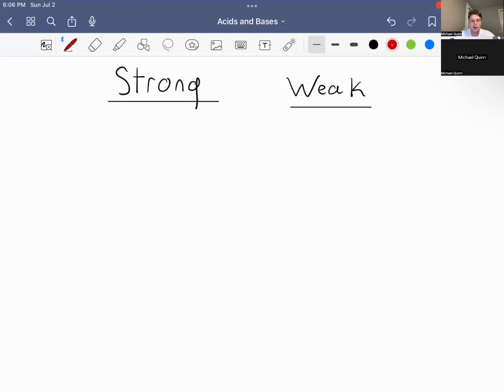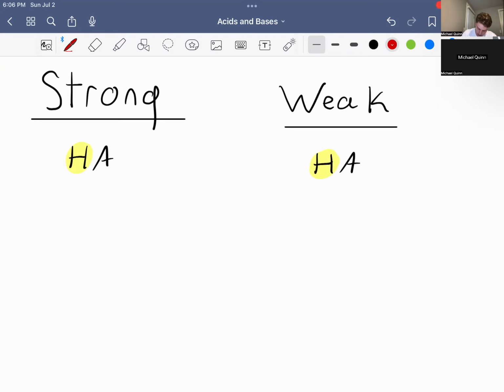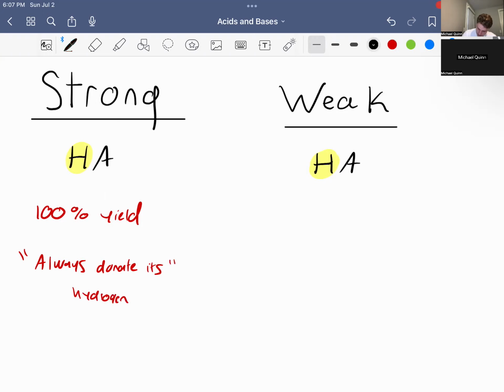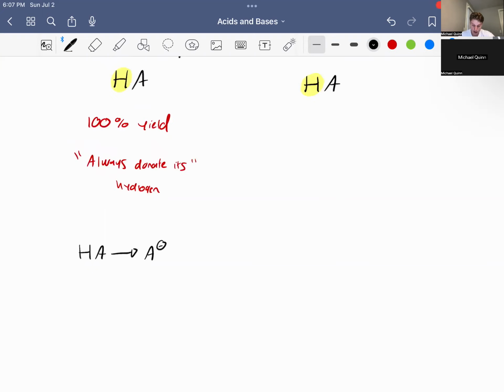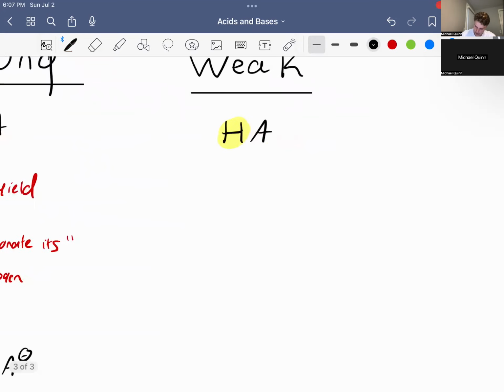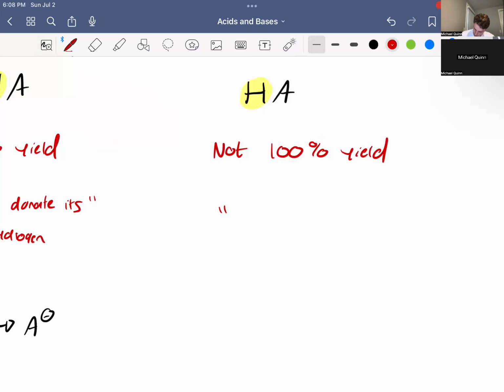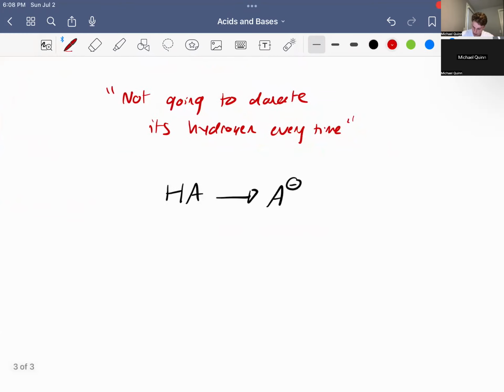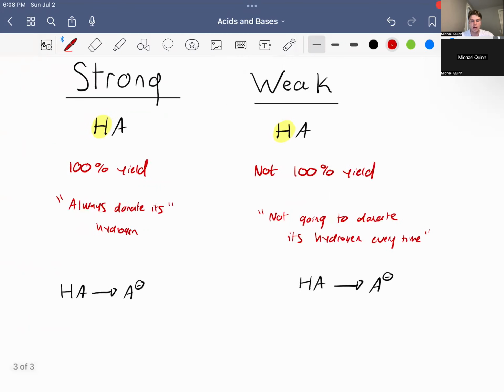Strong Acids vs Weak Acids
In this video I cover the difference between strong acids and weak acids. Strong acids react at 100% yield while weak acids react at much less than 100% yield.